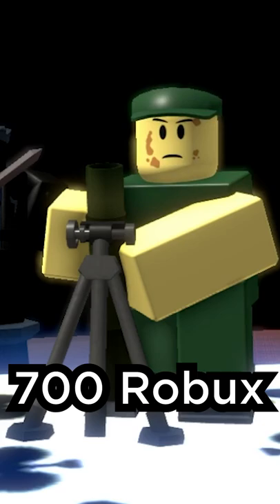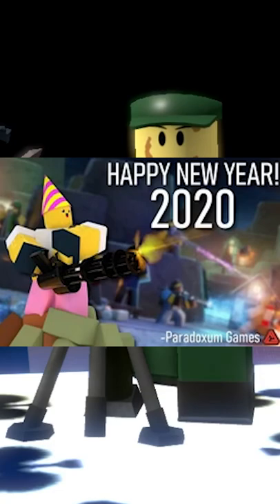ROBLOX TDS: Mortar Tower Facts